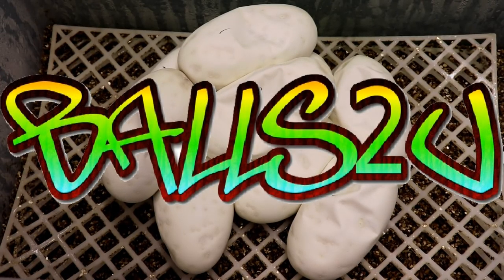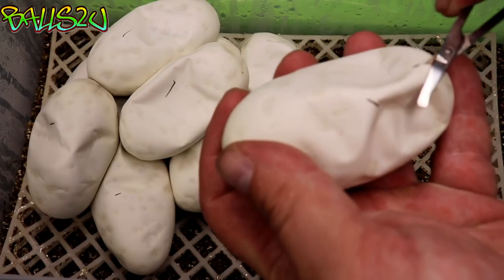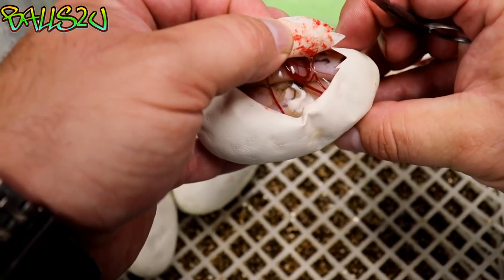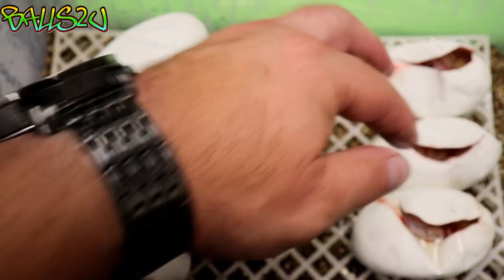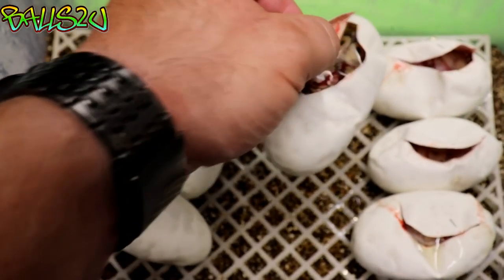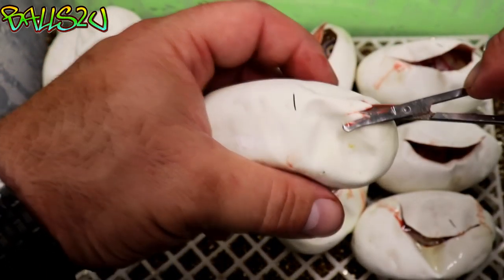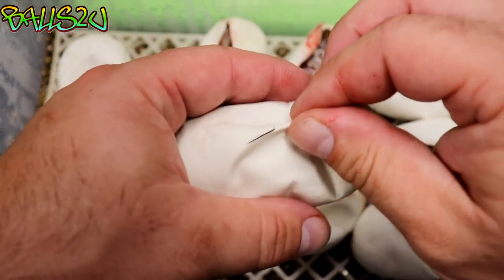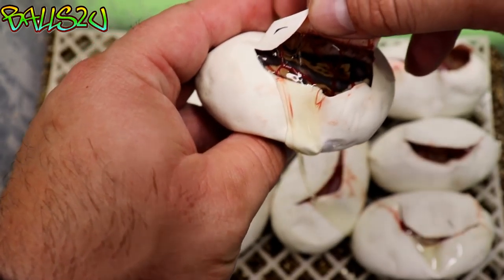PASTEL BANANA CLOWNS ARE HERE!!